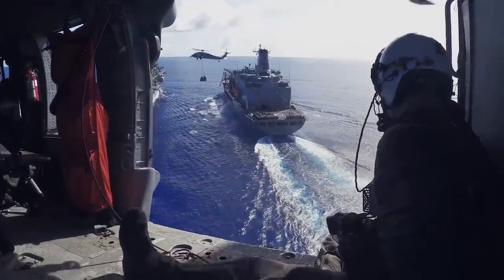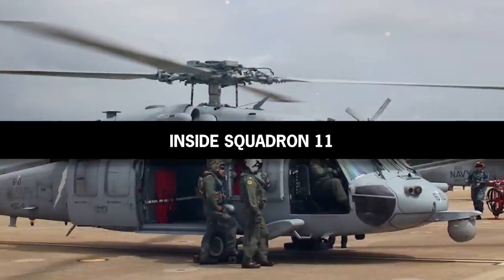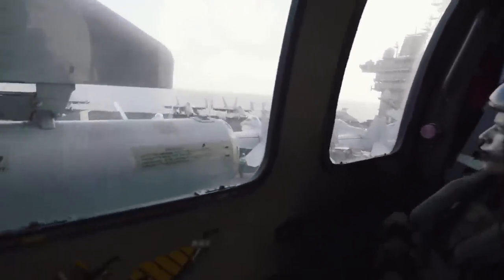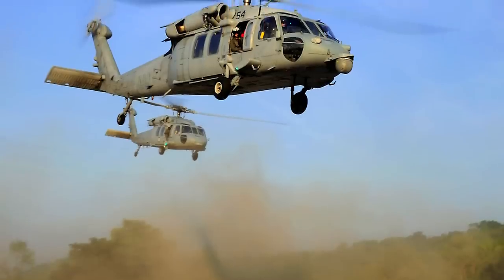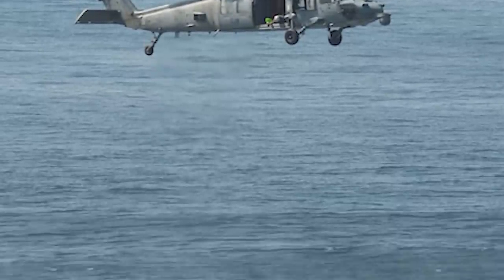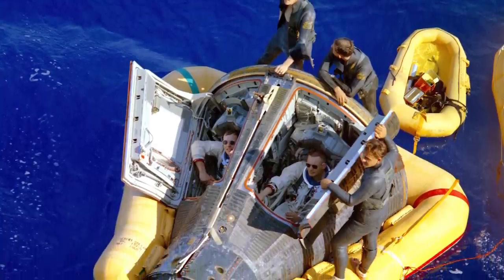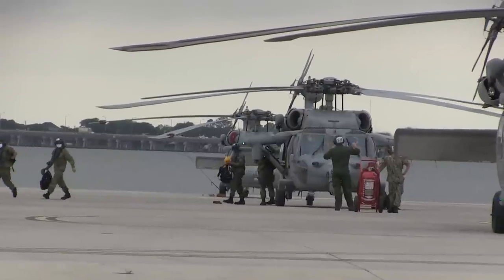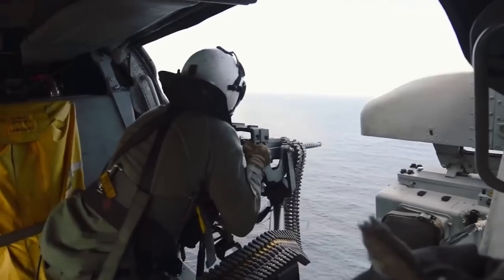Dragon Slayers Helicopter Combat Training - Live Fire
Nicknamed the Dragonslayers, the Helicopter Sea Combat Squadron 11 of the United States Navy is among the oldest and most historically influential helicopter squadrons in the American military.

The daring members of Squadron 11 have played a crucial role in some of the most significant US-led rescue operations across the globe, including the recovery of American astronauts from the Gemini missions, search and rescue operations after a significant ship collision, and relief efforts during some of the most catastrophic hurricanes to strike the US.

They have also delivered vital combat support to US troops across various primary American military missions, including Operation Prairie Fire in Libya, Desert Shield, Desert Storm, Enduring Freedom in Afghanistan, and Iraqi Freedom.

Now, emerging live-fire training footage has allowed the public to take a peek into one of the iconic unit’s mighty MH-60S Seahawks and witness firsthand how the legendary American crews prepare to protect American interests around the world…